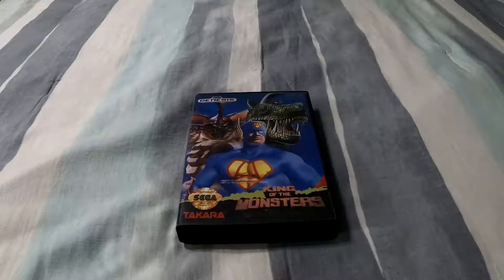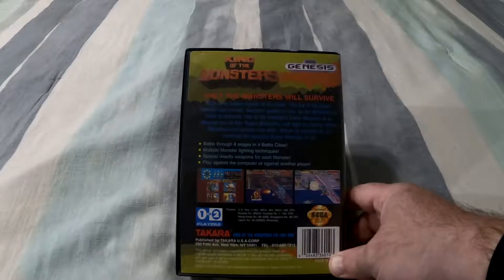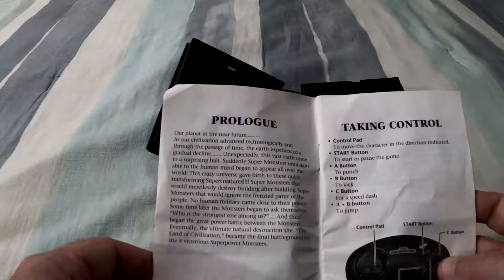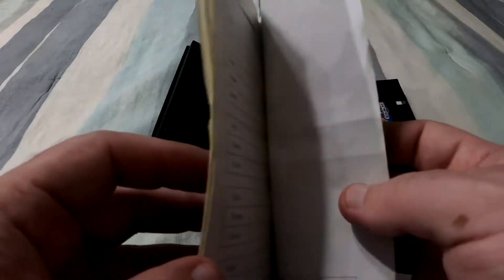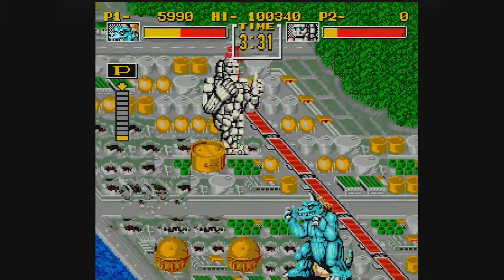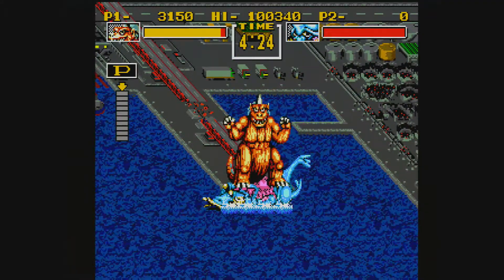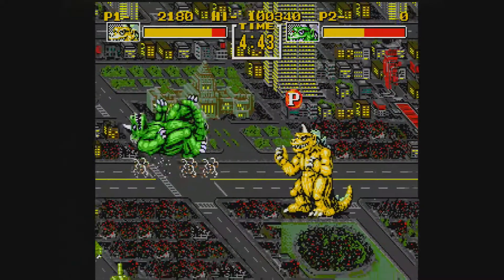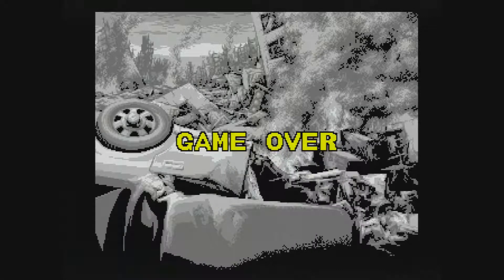King of the Monsters (Sega Genesis) - Zilog and Moto #30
In today's video, we make our first venture into the realm of SNK and the Neo Geo, with Takara's port of King of the Monsters.  Ever wanted to live out a matchup of giant monsters while at the same time destroying Japanese cities and making the armed forces your playthings?  Well, I have got a game for you.

(Be forewarned, I never said it was any GOOD)